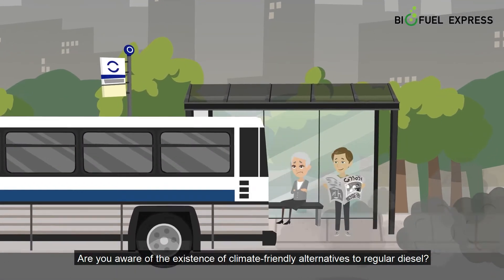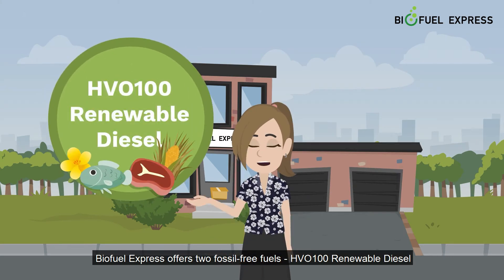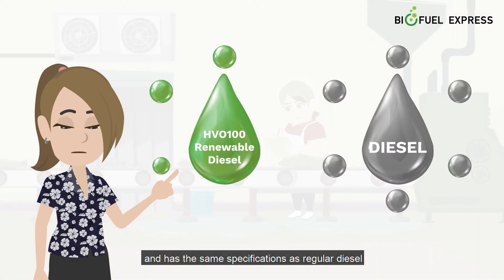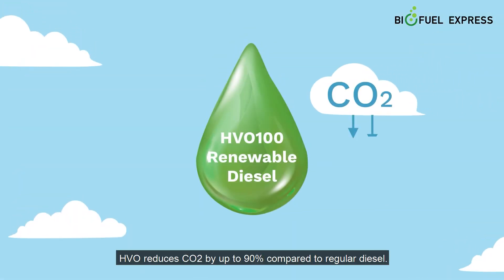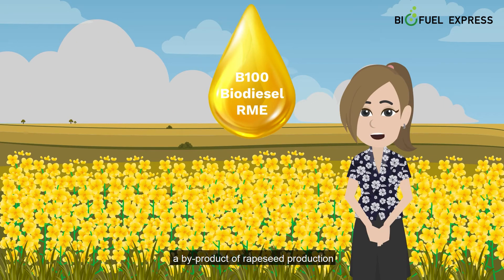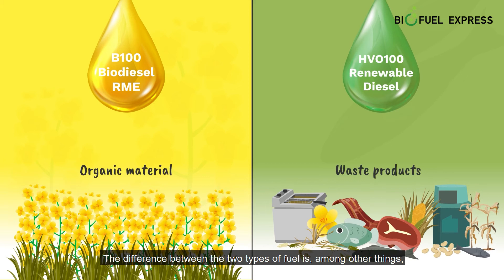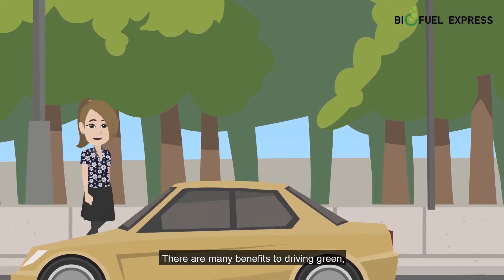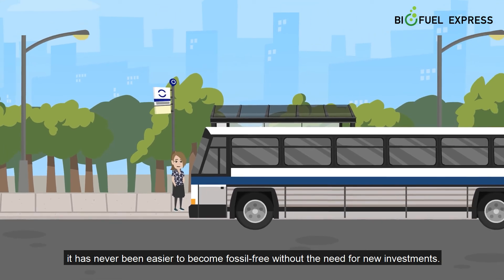HVO100 Renewable Diesel and B100 Biodiesel RME EN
What are the differences of the different kinds of biodiesel?